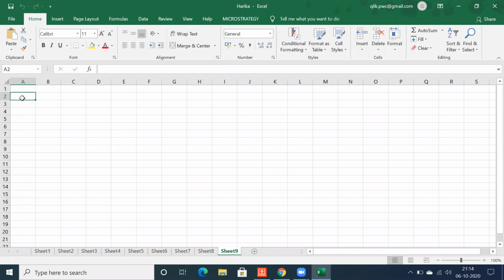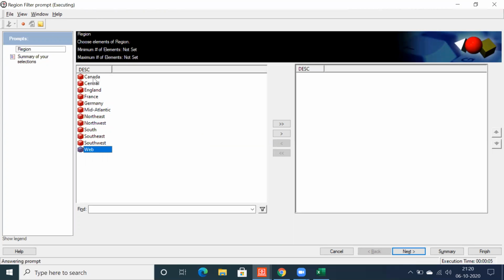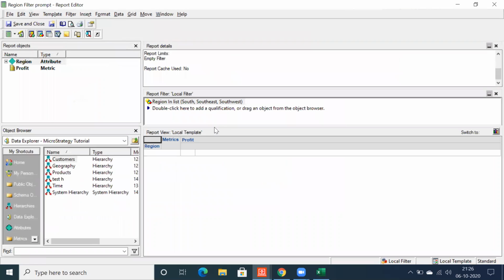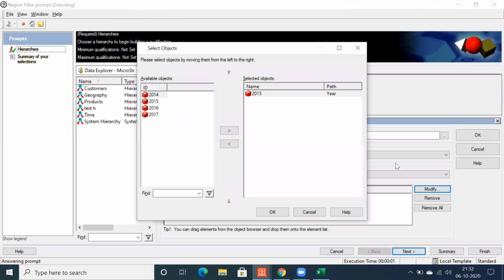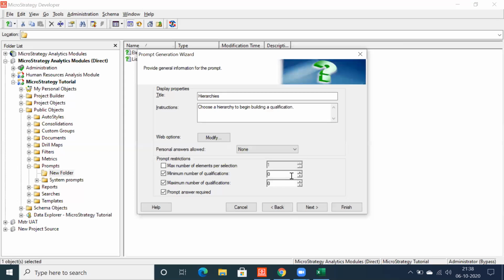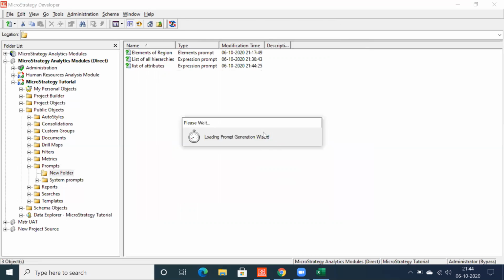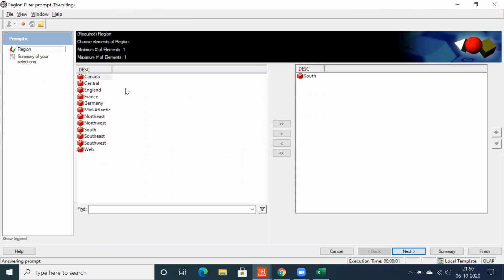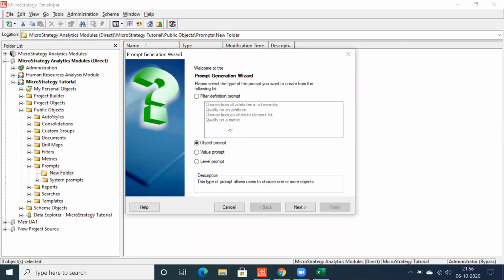Prompts | Filter definition prompt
This video helps understanding of Prompts in microstrategy